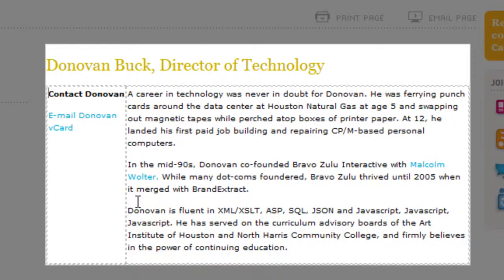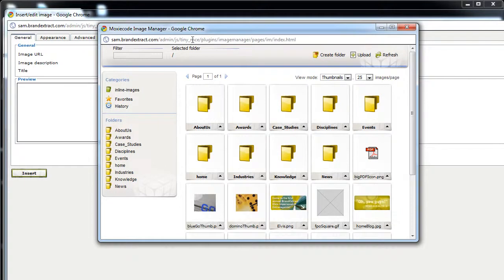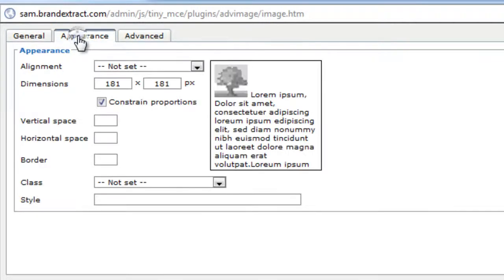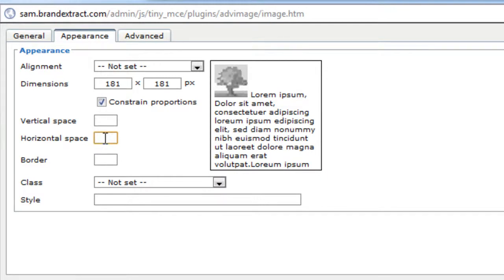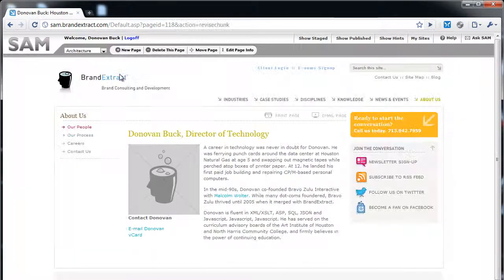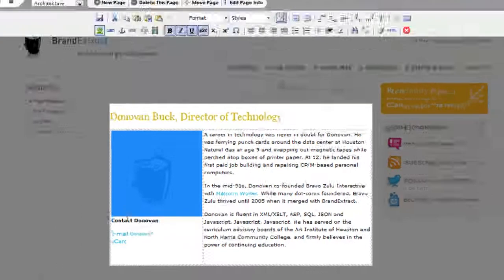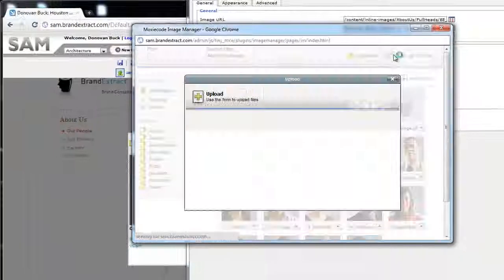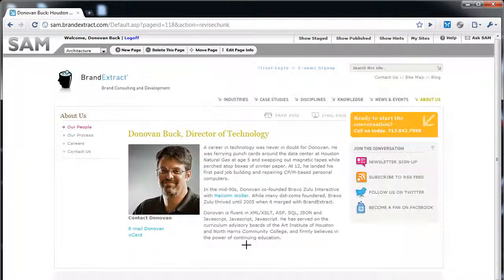How to: Insert an image in SAM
A picture is worth a thousand words right?